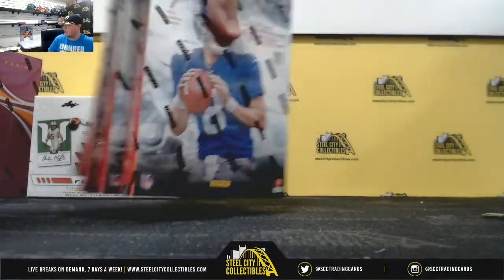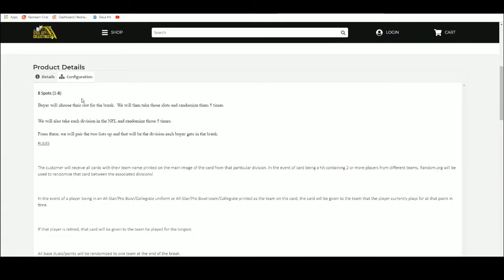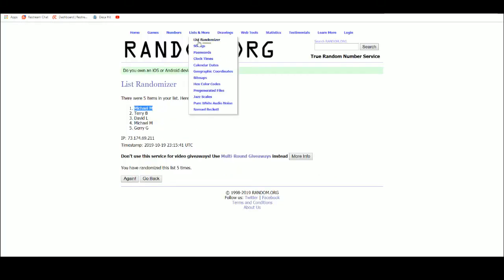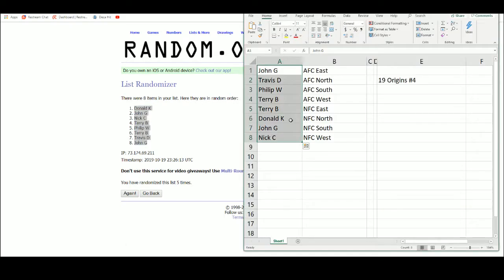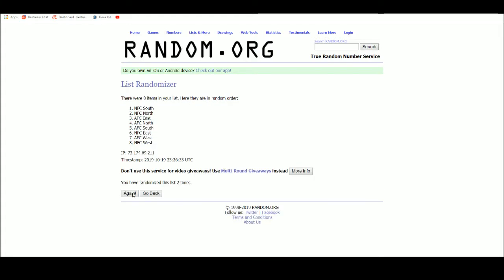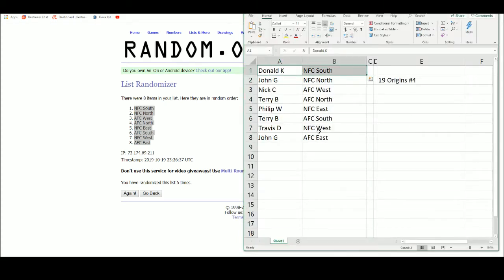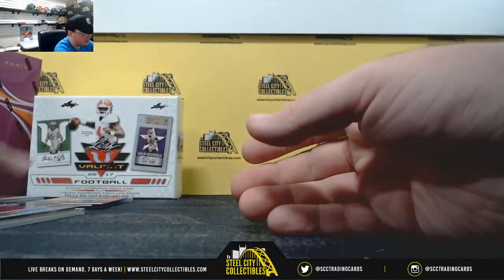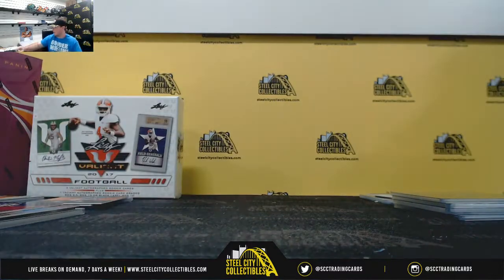2019 Panini Origins Football 4-Hobby Box Random Division Group Break #4